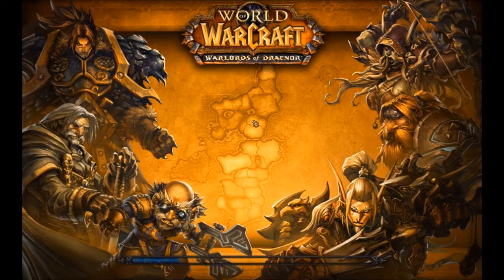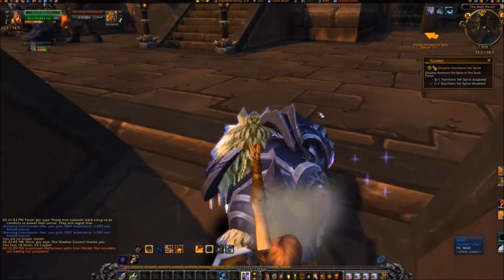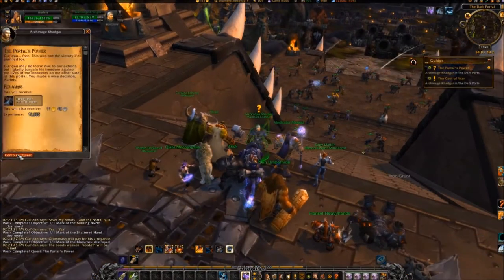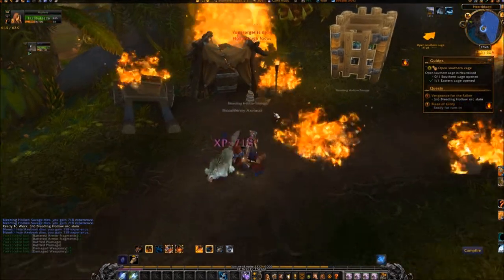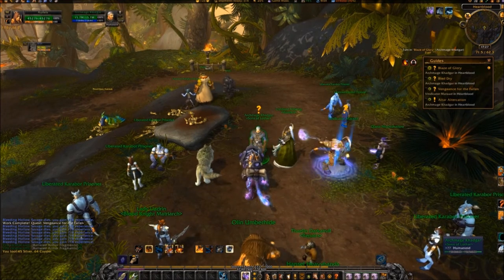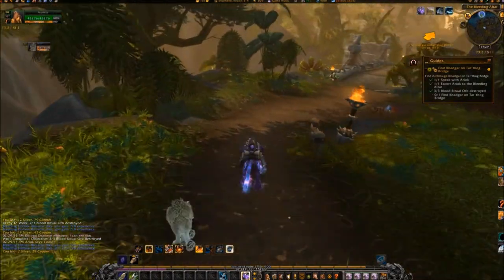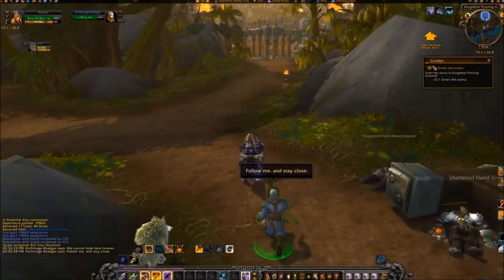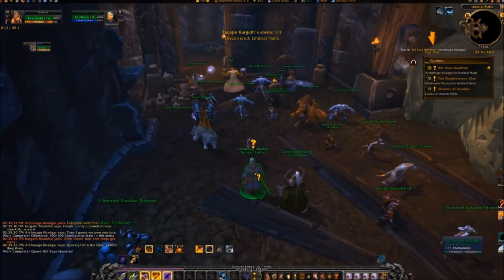[Quest 34398] - The Dark Portal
1.  THE DARK PORTAL - From Stormwind, go to the Mage Quarter, and enter the Mage Tower (entrance @ coords 49.5, 86.7).  Click on the Portal to Blasted Lands.

Once at the Blasted Lands, travel southwest to coords 55.0, 50.3 and click on ARCHMAGE KHADGAR.  Select, "FOR AZEROTH!"

After the cut-scene, you will be on Alternate-Draenor (where this expansion will be taking place).

Turn the quest in to ARCHMAGE KHADGAR (in front of you) at coords 54.6, 48.4, and accept AZEROTH'S LAST STAND.

2.  AZEROTH'S LAST STAND - Kill one of the IRON GRUNT located around the stairs leading up the Dark Portal, and loot the IRON HORDE MISSIVE.

Turn the quest in to ARCHMAGE KHADGAR, and accept ONSLAUGHT'S END.

3.  ONSLAUGHT'S END - Travel down the stairs, and turn left.  Enter the structure on your right (entrance @ coords 52.2, 54.6), where a door gets blown up.  Click the MARK OF THE BLEEDING HOLLOW.

Exit the structure and turn left, continuing onward and entering the structure on your left (entrance @ coords 52.2, 41.9).  Click the MARK OF THE SHADOWMOON.

Exit the structure and go back to ARCHMAGE KHADGAR (@ coords 54.6, 48.4), and turn in the quest.  Accept the quest, THE PORTAL'S POWER.

4.  THE PORTAL'S POWER - Travel north and drop down, and go underneath the Dark Portal (entrance @ coords 54.9, 45.4 -- see video if unsure what I mean)

Go to coords 55.9, 46.5 and click on the MARK OF THE BURNING BLADE.
Go to coords 57.2, 48.2 and click on the MARK OF THE SHATTERED HAND.
Go to coords 56.0, 50.1 and click on the MARK OF THE BLACKROCK.

Turn around and go up the stairs to in front of GUL'DAN, and click on the STASIS RUNE, located in front of him on the ground.

Exit the chamber and go back to ARCHMAGE KHADGAR, turning in the quest THE PORTAL'S POWER, and accepting THE COST OF WAR.

5.  THE COST OF WAR - Travel east and take the stairs, leading down, at coords 58.6, 49.6.  Turn right and go inside the building (entrance @ coords 61.2, 54.6) ARCHMAGE KHADGAR and friends enter.

Turn in the quest, and pick up the next one, BLAZE OF GLORY.

Exit the building, and pick up the quests, VENGEANCE FOR THE FALLEN and BLED DRY, from the quest givers in front of you @ coords 62.1, 53.0.

6.  BLAZE OF GLORY - Travel to the following areas to set the nearby Bleeding Hollow Huts on fire (there are three huts in the vicinity of each of the coords):

66.3, 55.8
63.7, 50.5
61.7, 60.7

7.  BLED DRY - Open the Eastern Bleeding Hollow Cage @ coords 65.7, 54.2.
Open the Southern Bleeding Hollow Cage @ coords 61.1, 62.7

8.  VENGEANCE FOR THE FALLEN - While completing the quests, BLAZE OF GLORY and BLED DRY, kill 6 Bleeding Hollow Orcs in the area (usually while completing the other two quests, you will kill at least this number already).

Travel to coords 71.5, 62.3 and turn in BLAZE OF GLORY and BLED DRY to ARCHMAGE KHADGAR.

Turn in VENGEANCE FOR THE FALLEN to VINDICATOR MARAAD.

Accept the quest Altar Altercation from ARCHMAGE KHADGAR.

9.  ALTAR ALTERCATION - Speak to ARIOK @ coords 72.0, 62.2 and select, "Khadgar has asked us to go distract the Eye of Kilrogg."

Escort ARLOK on the northeast path to the Bleeding Altar @ coords 75.9, 52.8.

Go up the stairs @ coords 78.5, 49.7, and click on the BLOOD RITUAL ORB @ at the top of the Altar.

Jump down below and click the two BLOOD RITUAL ORB @ coords 78.0, 53.4 and 76.7, 53.8.

Travel the path to the northwest and cross the Tar'thog Bridge @ coords 72.5, 46.9.

Turn in the quest, ALTAR ALTERCATION, to ARCHMAGE KHADGAR, at coords 71.9, 40.4, and then accept THE KARGATHAR PROVING GROUNDS.

10.  THE KARGATHAR PROVING GROUNDS - Follow Khadgar, and turn in this quest, picking up A POTENTIAL ALLY.

11.  A POTENTIAL ALLY - Travel northwest to coords 69.1, 33.8 and use FROSTFLURRY ability (your extra action button).

After Farseer Drek'thar and EXARCH MALADAAR are freed, travel the path southeast (where you came) to coords 73.3, 38.7, and turn in the quest A POTENTIAL ALLY to EXARCH MALADAAR.

Speak to ARCHMAGE KHADGAR and accept the quest, KILL YOUR HUNDRED.

12.  KILL YOUR HUNDRED - Follow Khadgar and friends into the Arena.

You can either stay mounted and run around in a circle, or you can fight the mobs.  Either way, Khadgar's friends will combat Kargarth's combatants.

After 99 combatants are killed, the arena gates will open, and you can follow Khadgar & friends to Umbral Halls.  After Khadgar collapses the entrance, turn in the quest to ARCHMAGE KHADGAR at coords 81.3, 50.3.